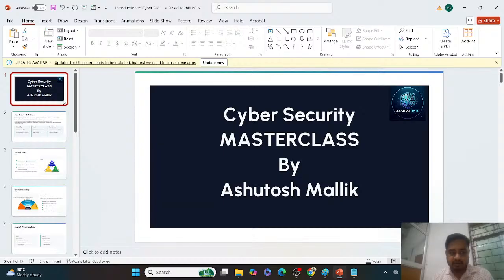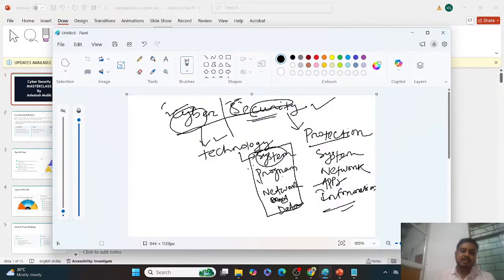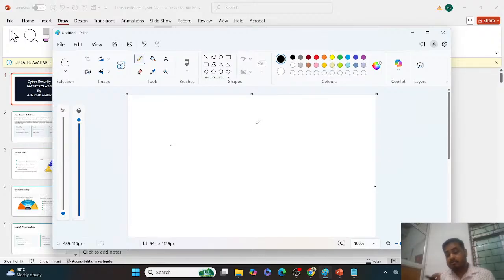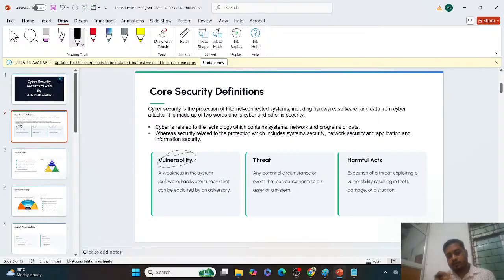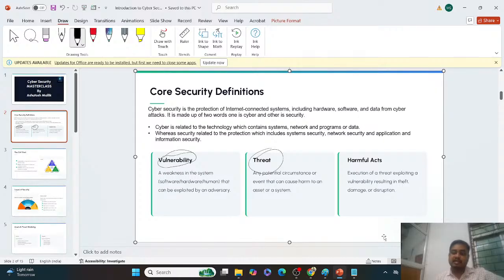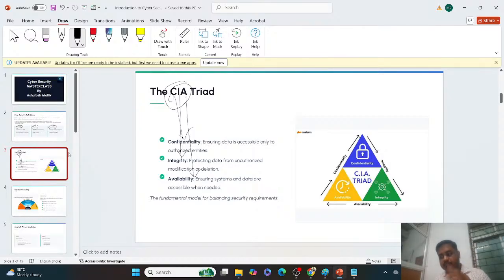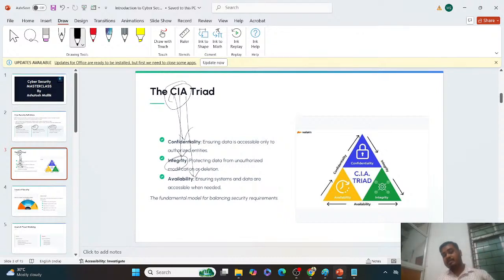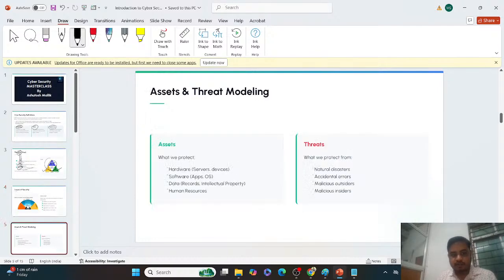Cyber Security AashmaByte Live Stream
🔐 Cybersecurity Basics | Introduction to Cybersecurity | CIA Triad | AashmaByte Live

Welcome to the first live session of AashmaByte!

In this session, we cover the fundamental concepts of Cybersecurity, making it perfect for beginners, B.Tech/MCA students, and anyone interested in starting a career in cybersecurity.

📚 Topics Covered:

Why Cybersecurity is Important
Basic Cybersecurity Terminology
Core Security Concepts
The CIA Triad
Confidentiality
Integrity
Availability

Engineering Aspirants
Anyone preparing for placements or cybersecurity careers